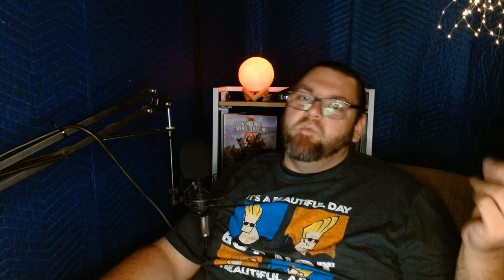D&D 5E: Handling Mobs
Our D&D 5e content creator, Kris with a Dagger, discusses how to efficiently run mobs in 5E! Check out this video to learn more.